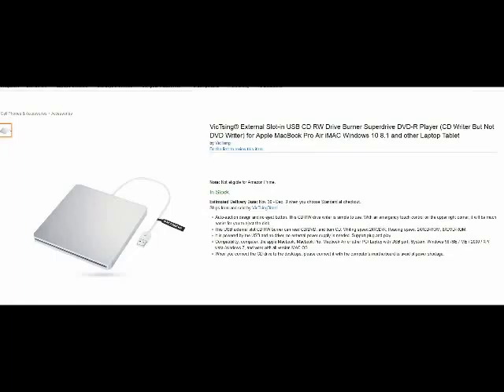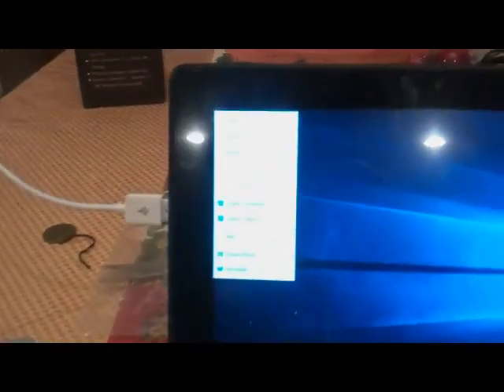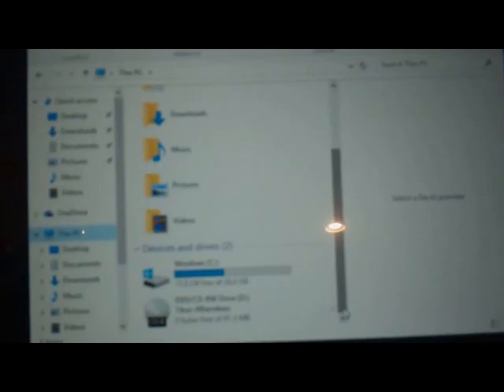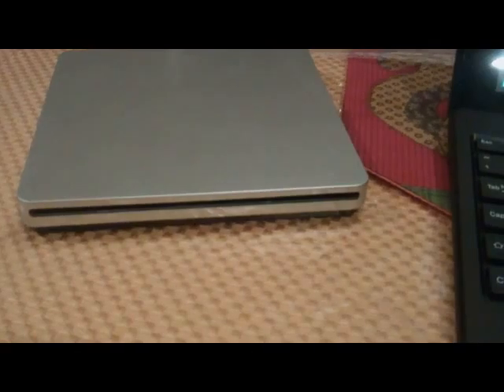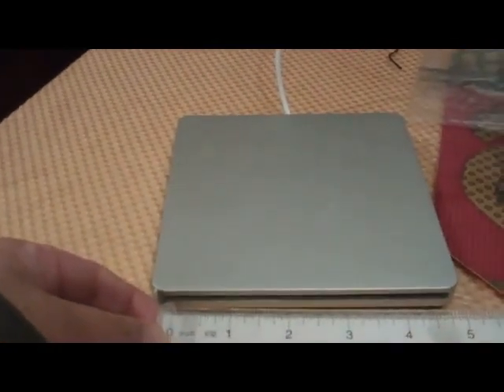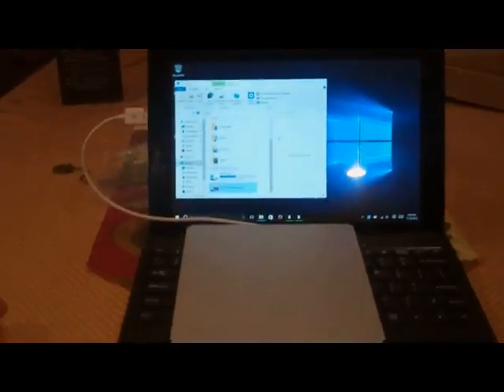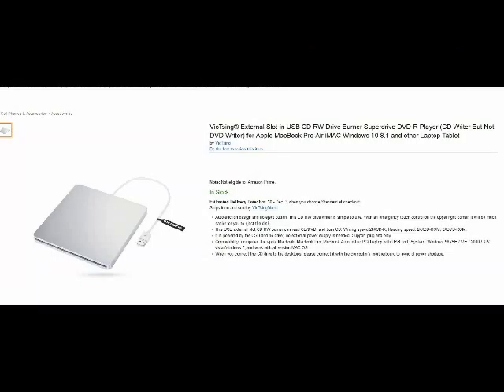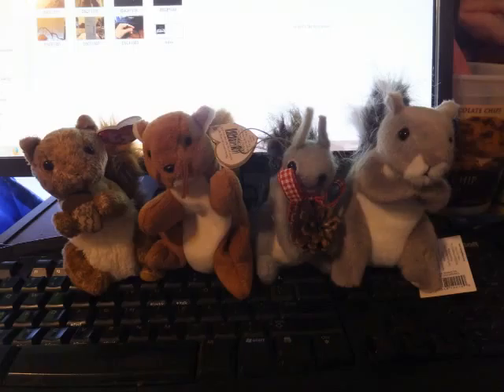B017VSFZYY VicTsing External USB CD RW